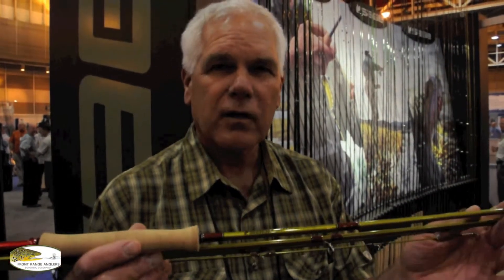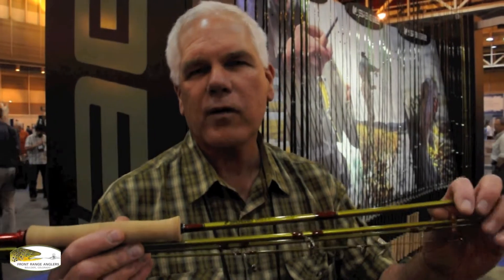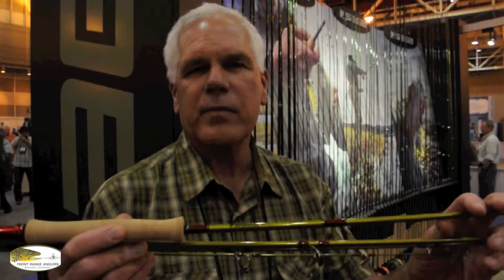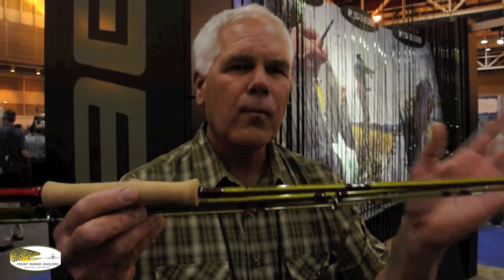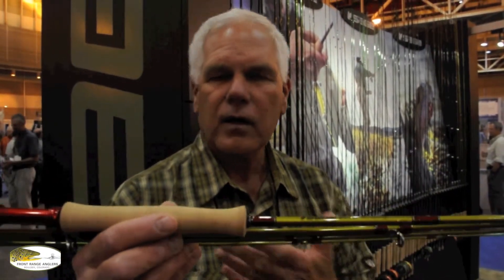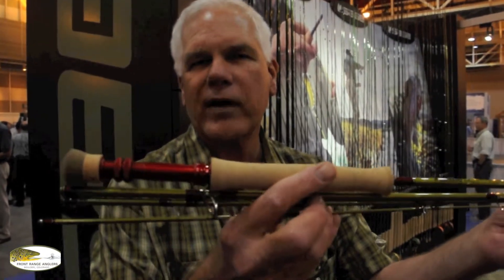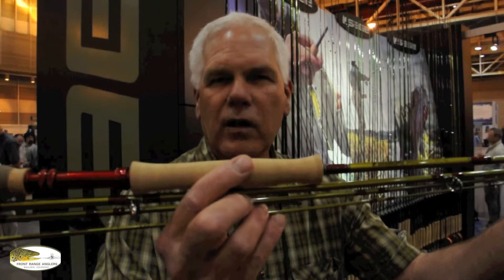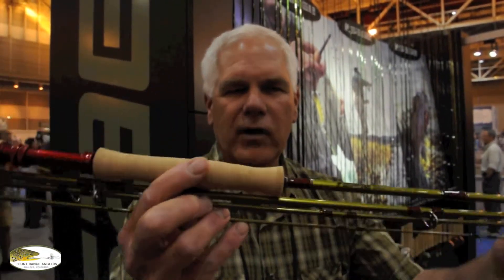Sage Bass II Fly Rod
The Sage Bass II fly rod is a huge improvement over the previous generation.  Let Jerry Siem tell you why.